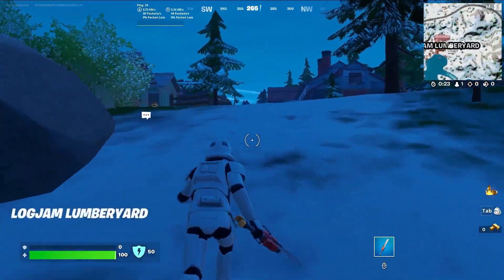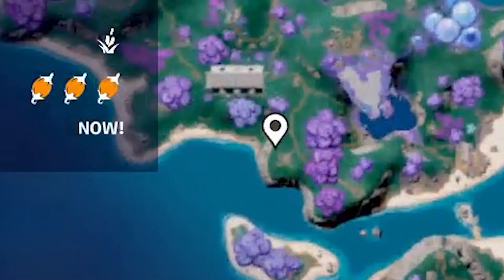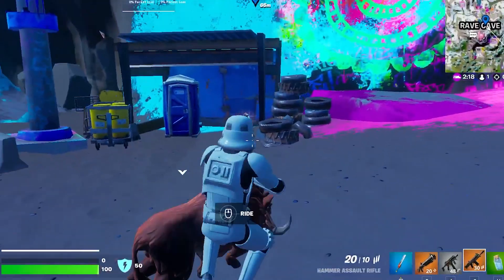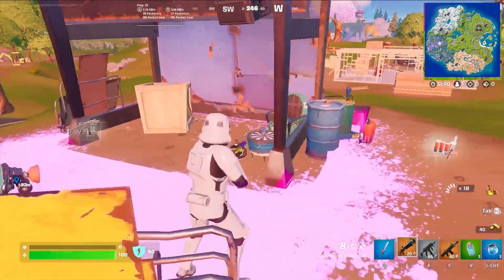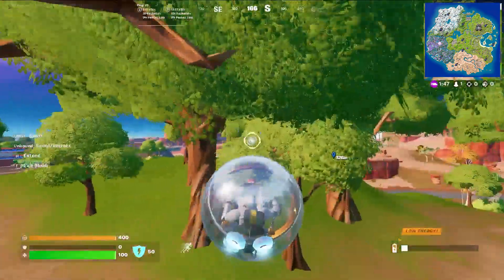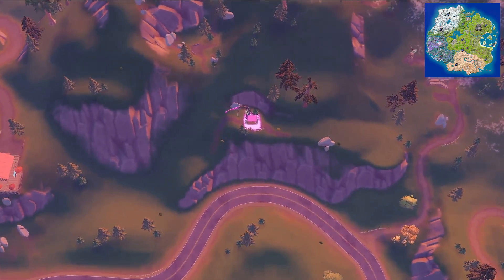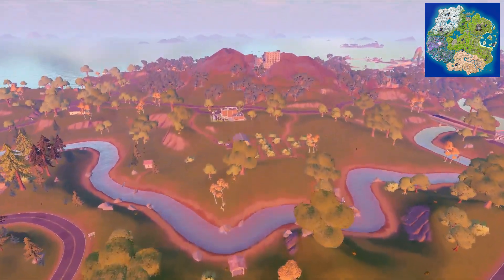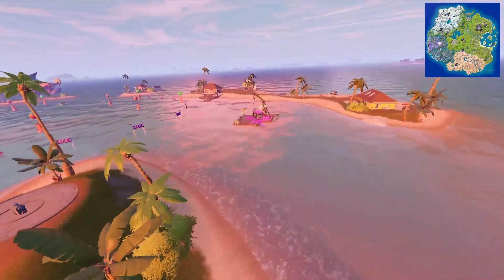How To Get The GRAPPLE GLOVE In Fortnite! (ALL SPAWN LOCATIONS)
How To Find INDIANA JONES GRAPPLER GLOVE (ALL SPAWN LOCATIONS)
today I explain where to find the new grappler glove in fortnite!